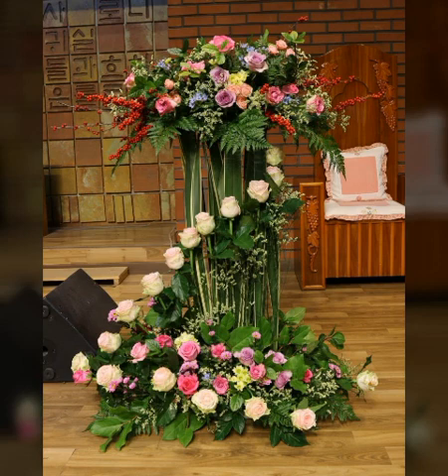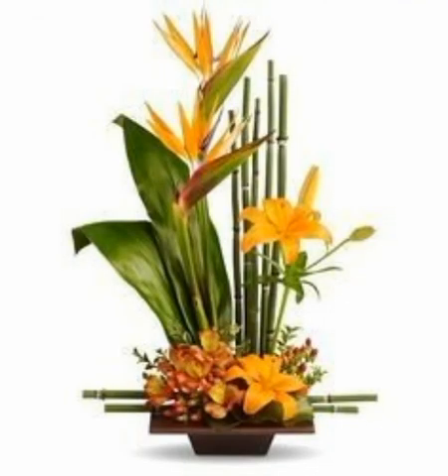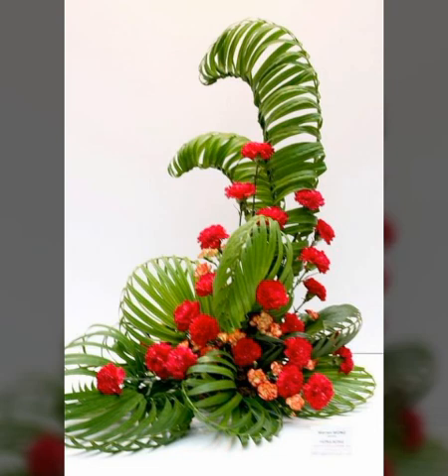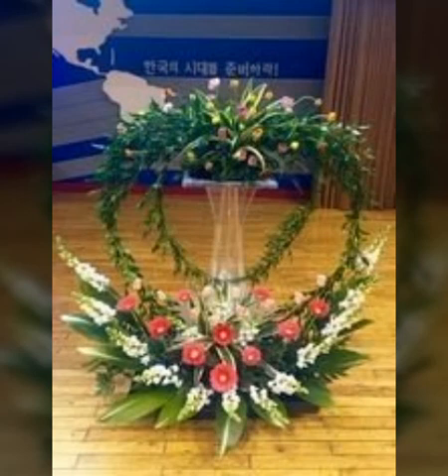Best flowers for your support